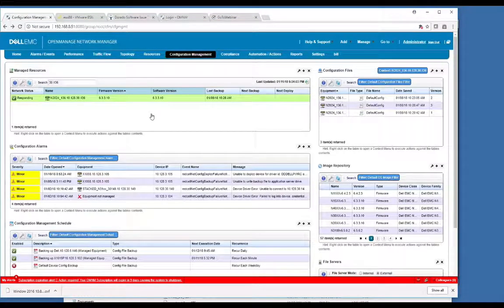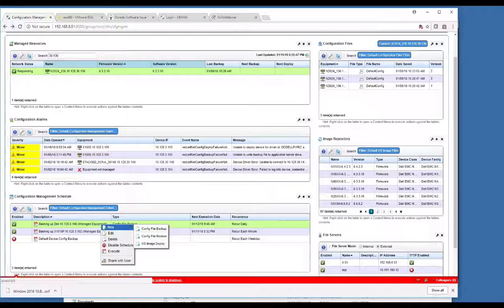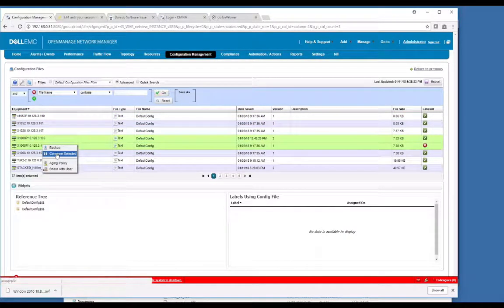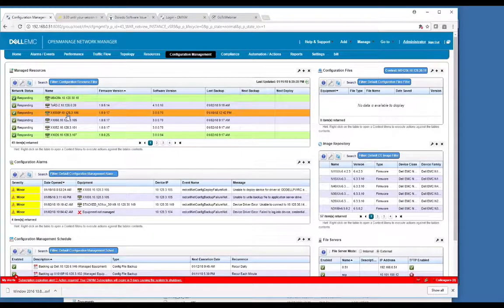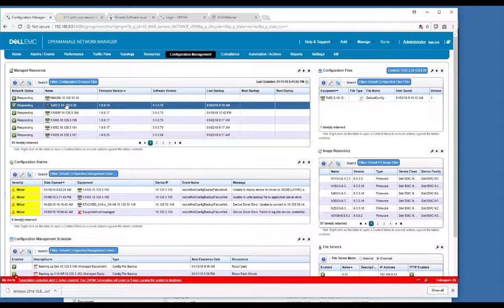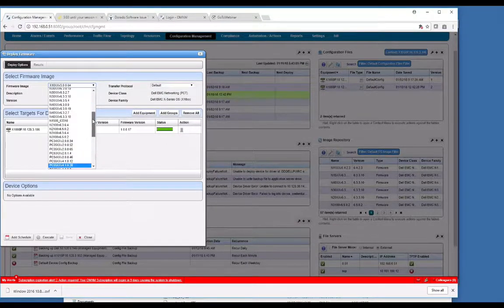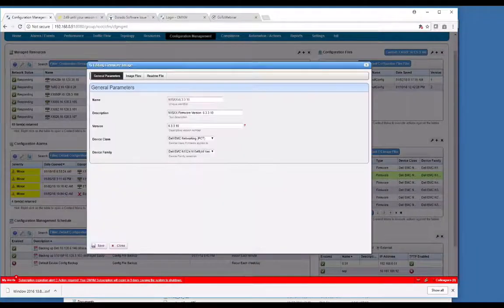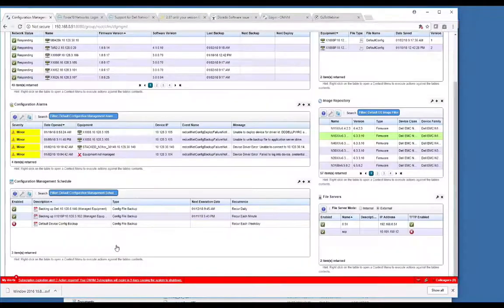OMNM 6.5 – Configuration Management – Backup Restore Deploy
Learn about configuration management for backup restore and configuration files in Dell EMC OpenManage Network Manager.